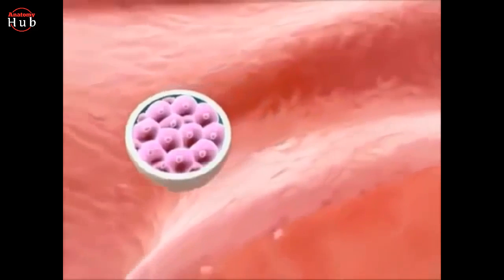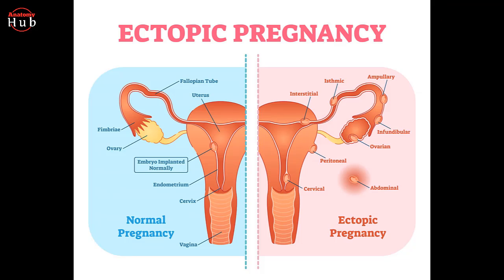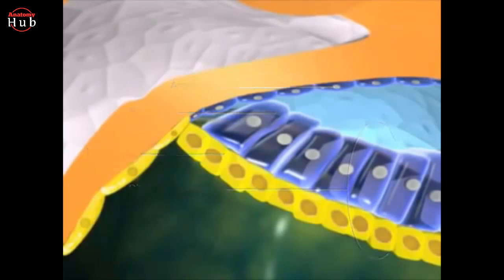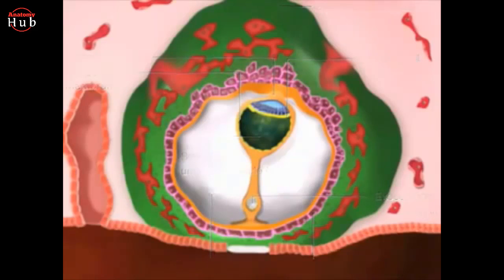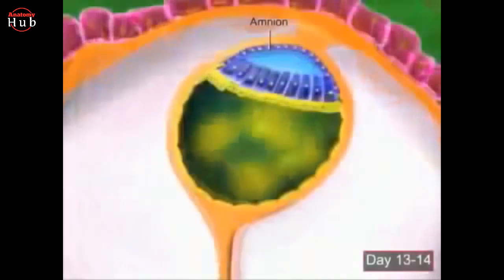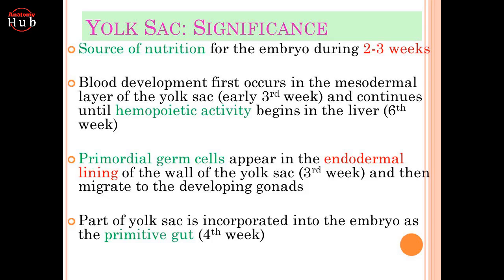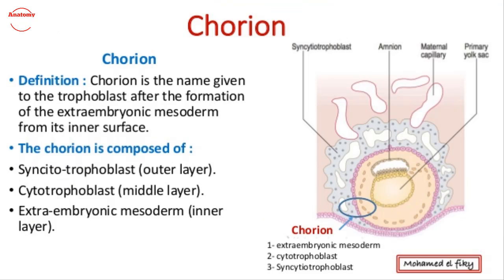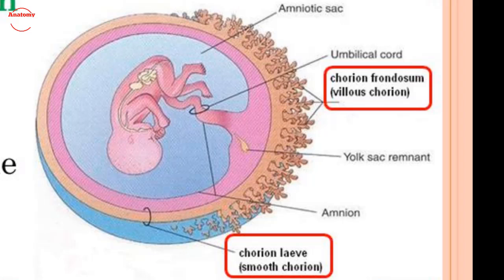Embryology | The bilaminar embryonic disc | 2nd Week development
The bilaminar embryonic disc is formed when the inner cell mass forms two layers of cells, separated by an extracellular basement membrane. The external layer is called the epiblast and the internal layer is called the hypoblast. Together, they compose the bilaminar embryonic disc.